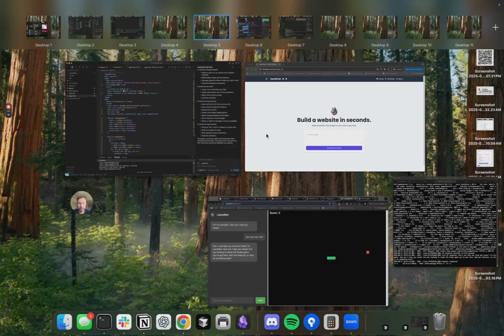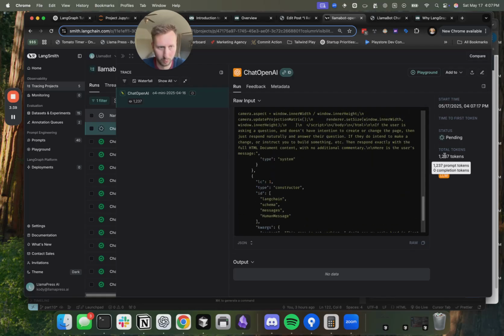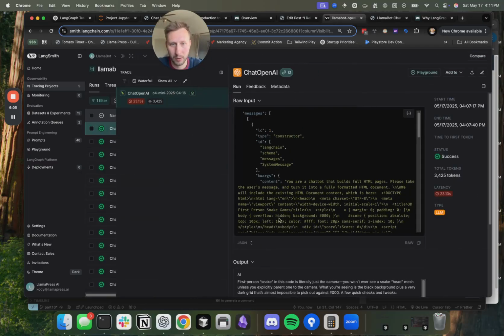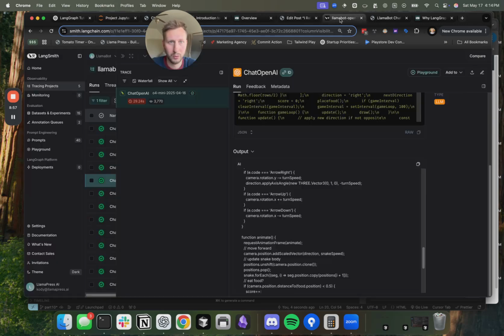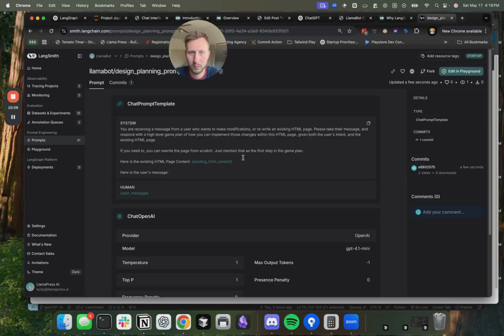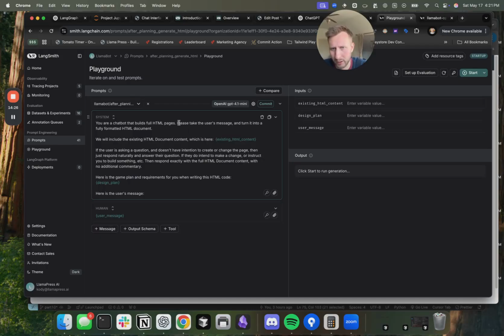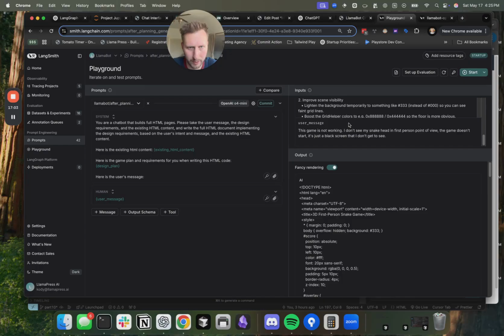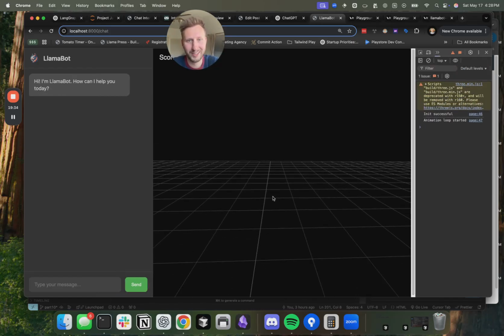Part 11 of Building Lovable from Scratch Using LangGraph